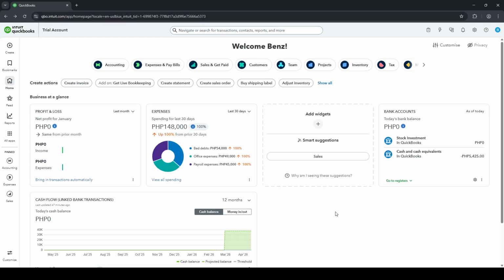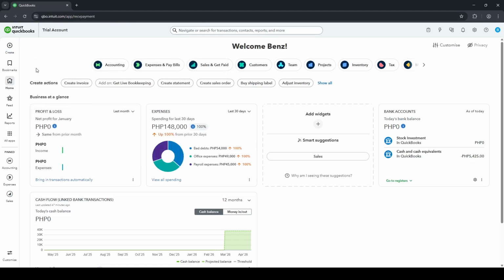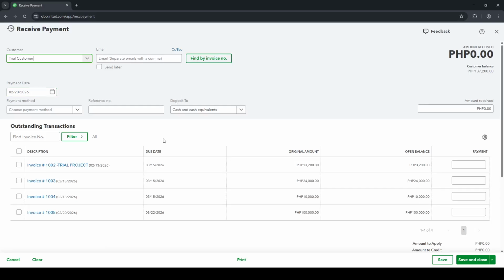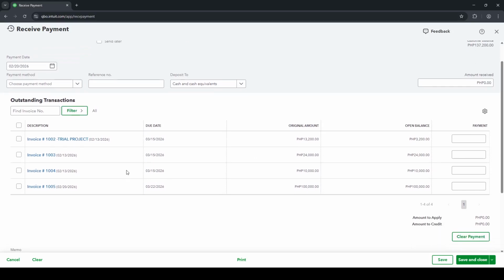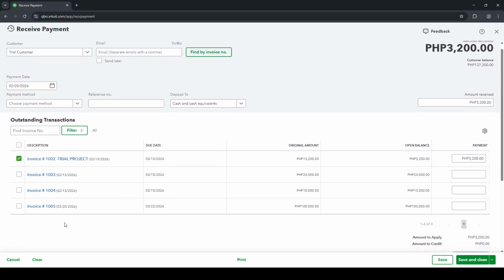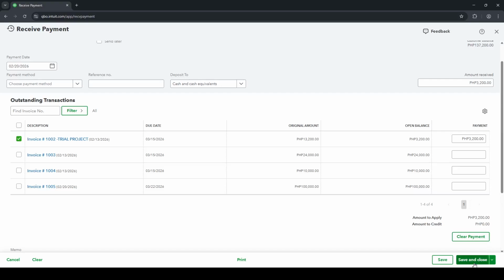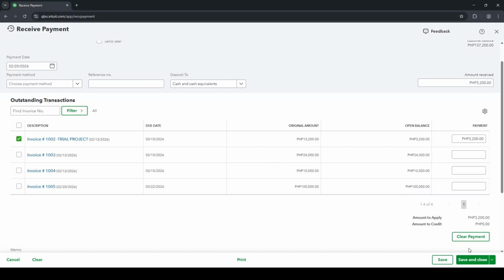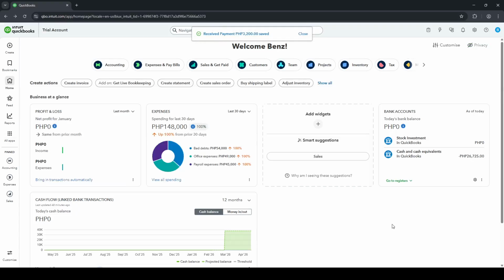How To Link Quickbooks Invoices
In this video, I show you exactly How To Link QuickBooks Invoices.

I will walk you through the Sales or Invoicing menu and show you how to select a specific customer to view their open transactions. I will demonstrate how to use the "Receive Payment" window to link an incoming payment to one or multiple outstanding invoices, ensuring your accounts receivable balance is accurate. I will also explain how to link credit memos or overpayments to an invoice to reduce the total balance, and show you how to use the "Bank Feed" tool to automatically match deposits to your open invoices in 2026, saving you time and preventing duplicate entries in your bookkeeping.